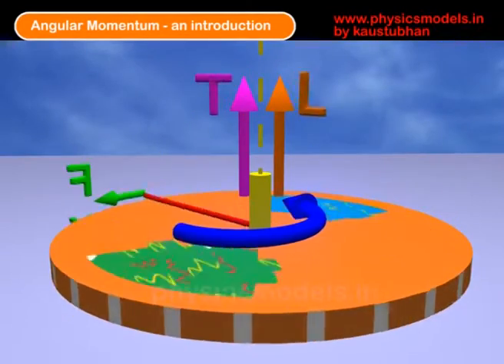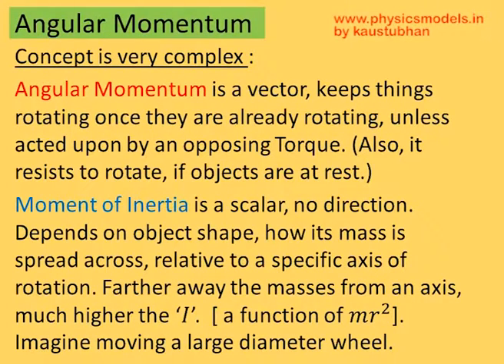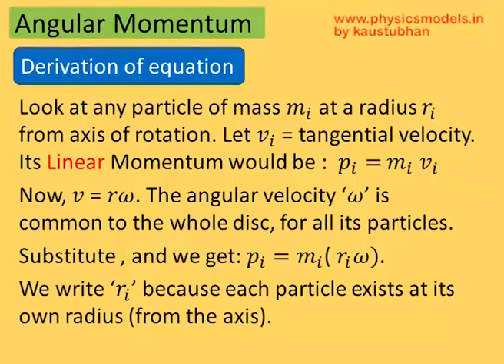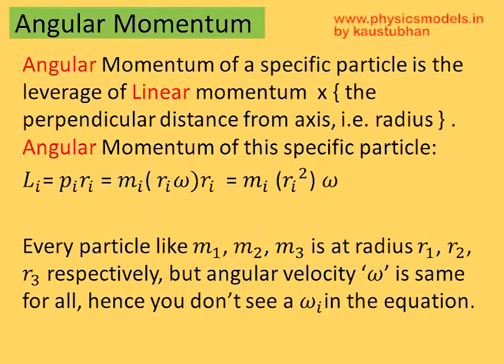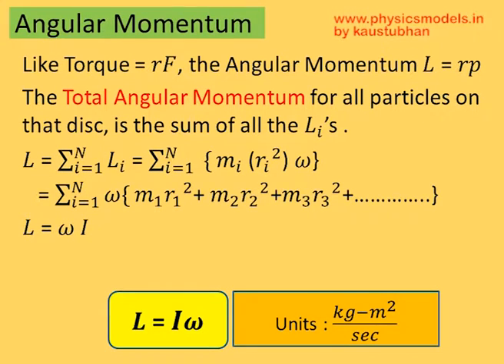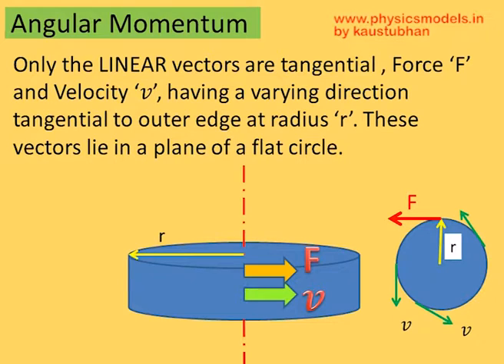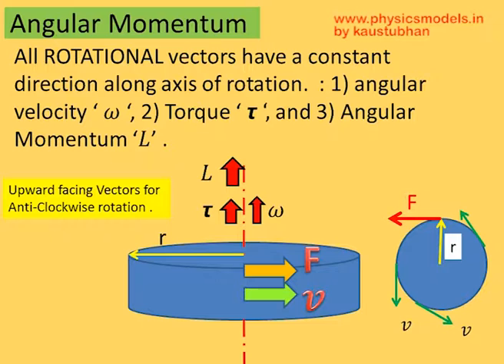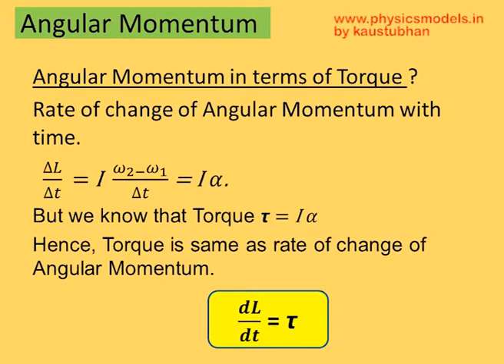PHYSICS MADE EASY- Rotation and Angular Momentum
Hi, I created this Animation to give you an easy explanation of vectors and Angular Momentum of a rotating body, in this case a Disc.
best regards
kaustubhan